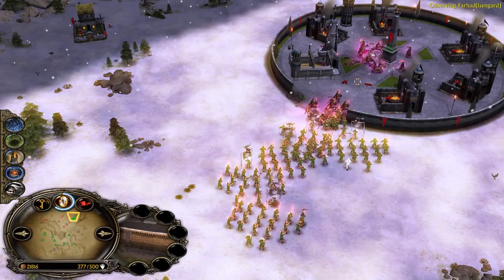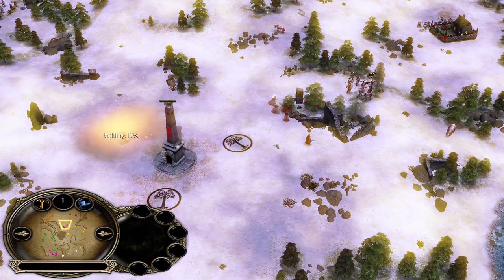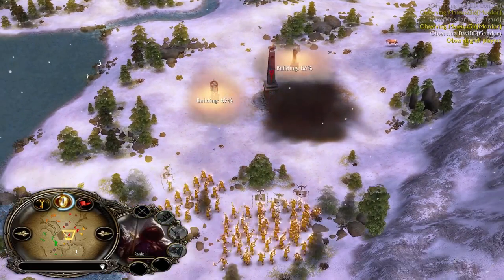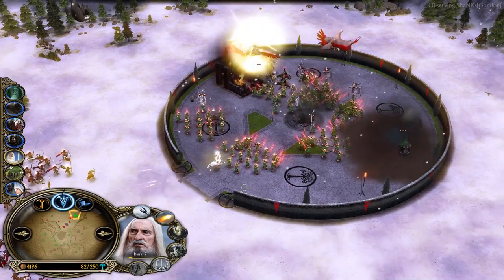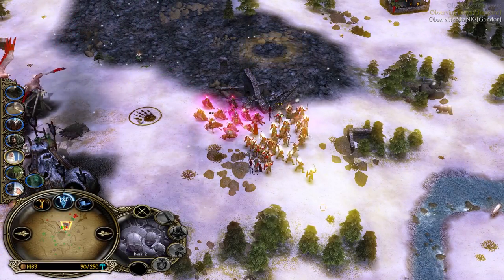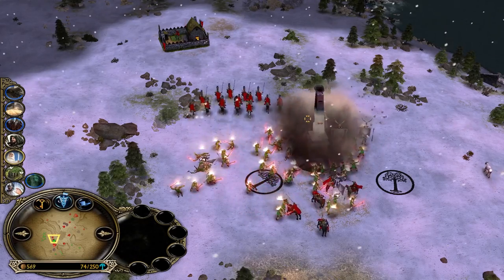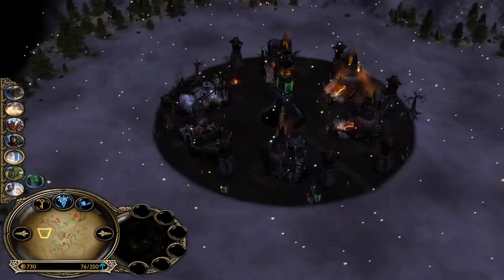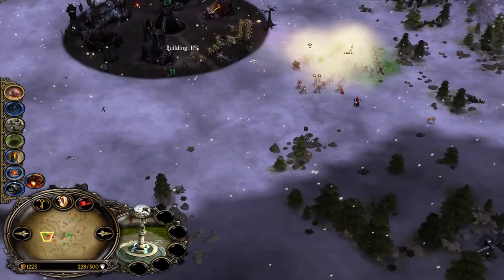Absolute FIESTA 6 Player FFA | BFME1 Patch 2.22 v3.0 Multiplayer